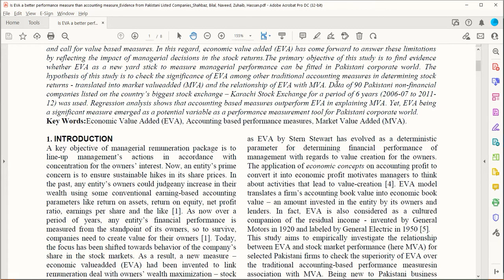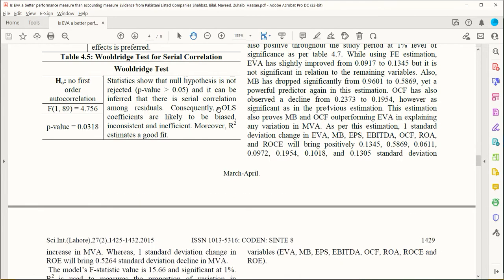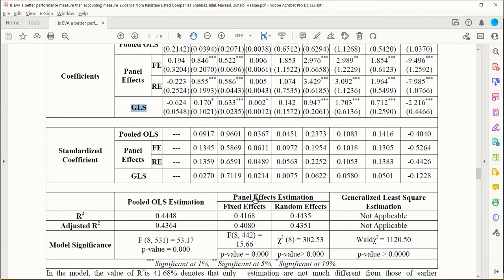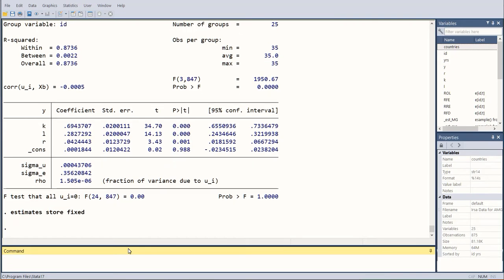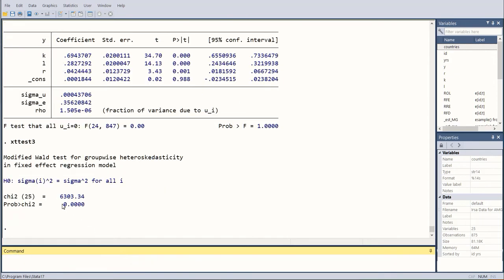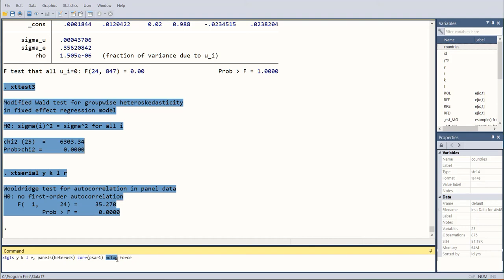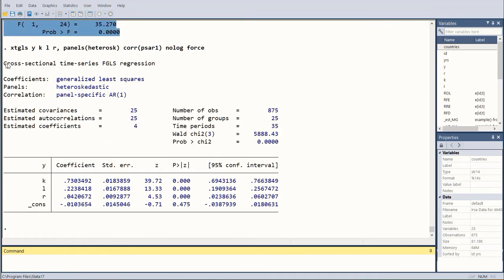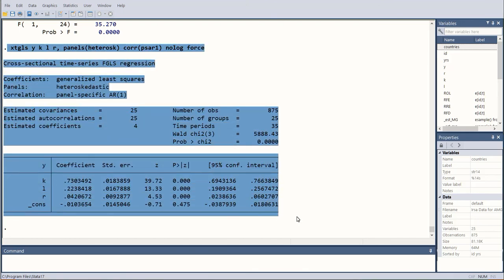Generalized Least Squares (GLS) Approach in Stata 17 [Remedy version of Random Effects Model]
This video guides about Generalized Least Squares Approach in Stata 17 [Remedy for Random Effects Model]

Commands:
xtgls y x, panels(heterosk) corr(psar1) nolog force

Regards,
DBM,